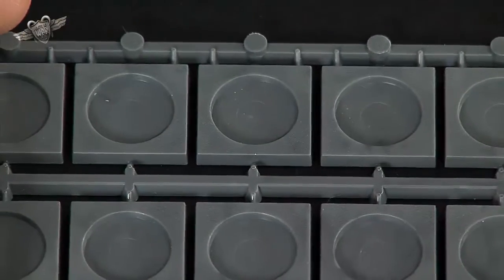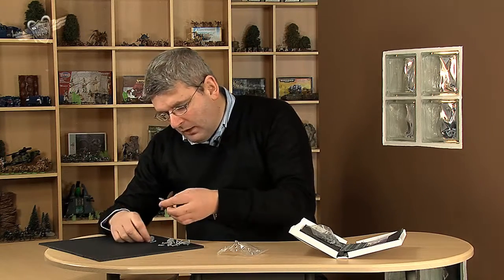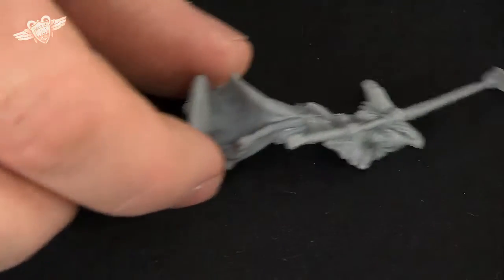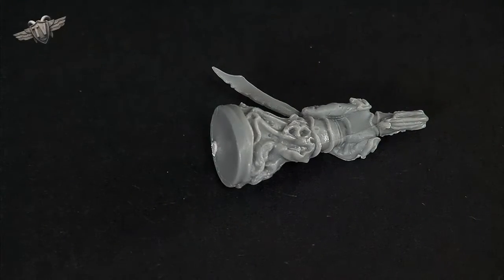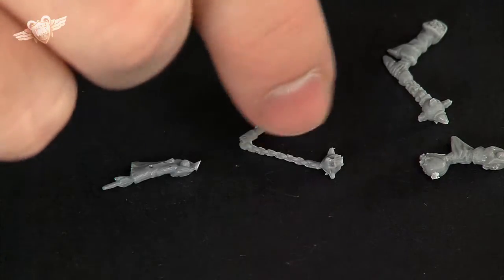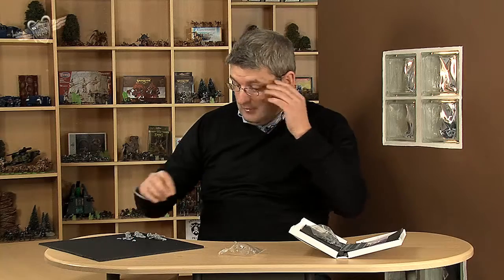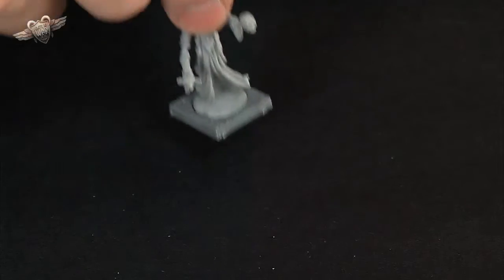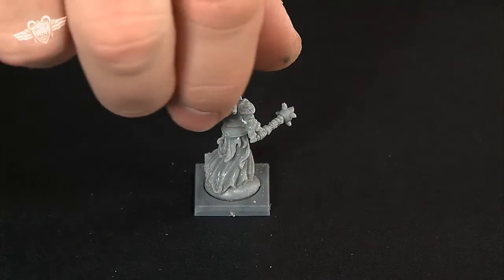Ghostly Goings On with Mantic Wraiths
Darrell takes a peek at the resin-plastic Wraiths from Mantic Games.